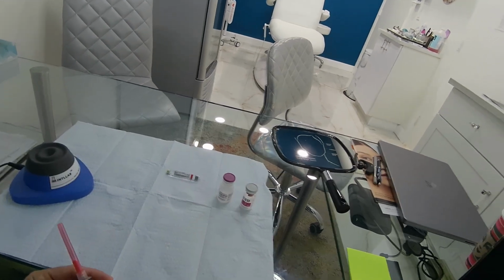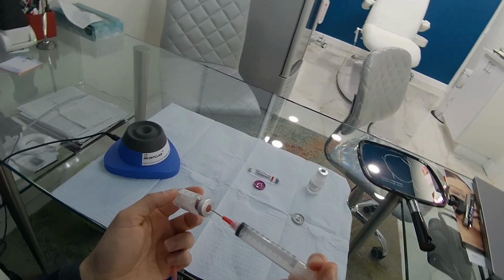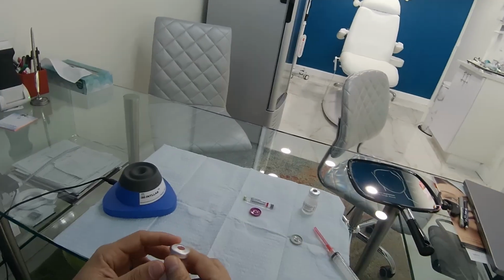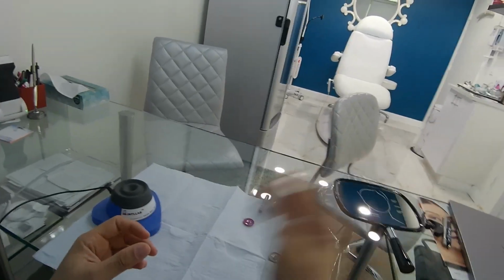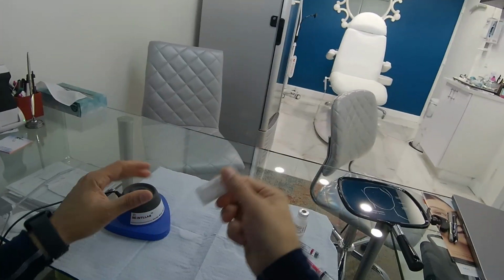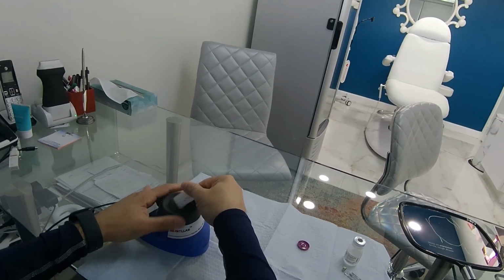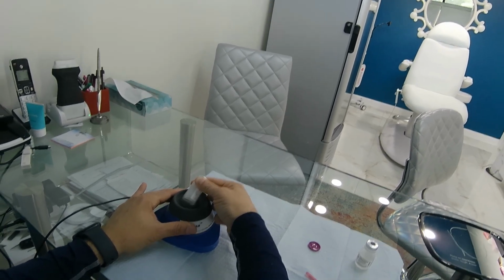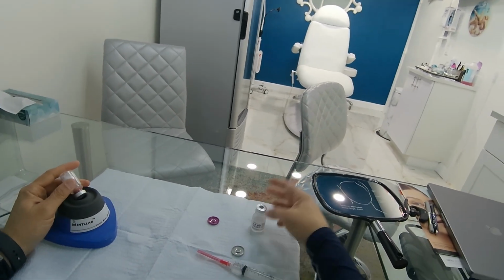How to Mix Sculptra in Plantation: Expert's Demonstration | Sculptra Mixing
Welcome to the "Dr Dahabra" channel. In today's video, you will explore how to mix Sculptra in the plantation.

Watch how Dr. Dahabra demonstrated how to reconstitute Sculptra in Plantation with a full explanation and details about the different steps.

Sculptra Mixing Process: The expert demonstrates how to mix Sculptra, emphasizing using small ampules and releasing air before mixing.

Ingredients and Ratios: The recommended mixing includes Sculptra particles, sterile water, and Lightwood applied. The expert advises using sterile water for optimal results, with saline as an alternative if necessary.

Mixing Recommendations: The expert discusses the evolution of recommendations for mixing Sculptra from a few days before injection to as little as half an hour before, emphasizing the importance of thorough mixing to avoid clumps.

Adjusting Ratios for Volume: The expert suggests adjusting ratios based on the volume of Sculptra mixed to prevent excessive use of Lightwood appy and potential toxicity, especially for larger quantities.

Sculptra Overview: Briefly mentioning Sculptra as a collagen stimulator rather than a filler, the expert highlights its uses for facial support, volume loss, and additional off-label applications for skin tightening and texture improvement.

Beverly Hills Wellness Center & Med Spa provides the best Botox services at West Palm Beach Gardens in Florida.

Call today to book with us!